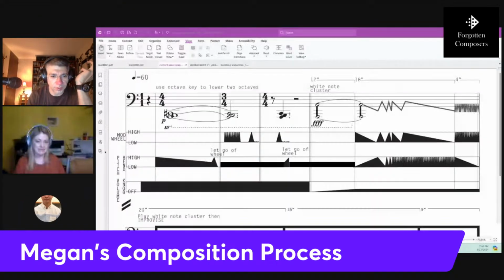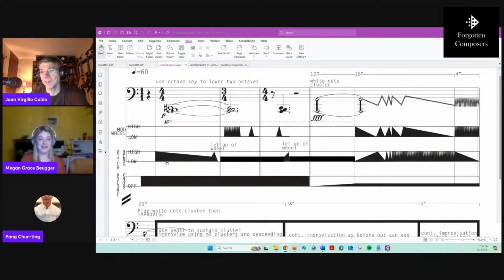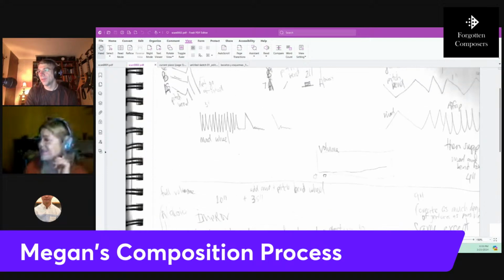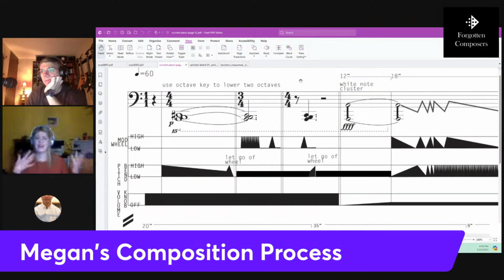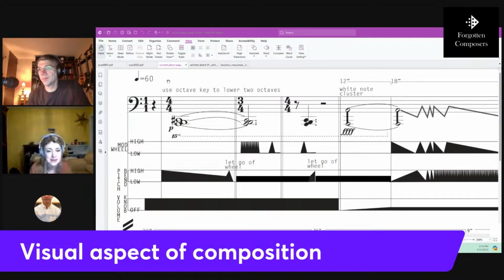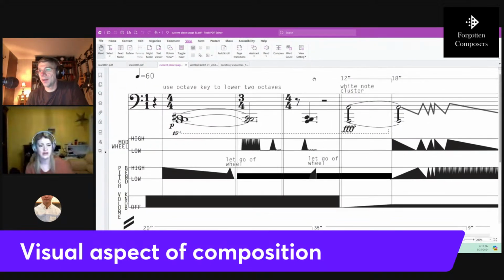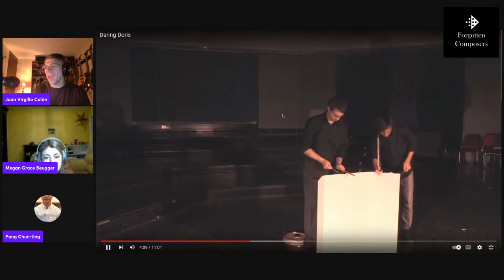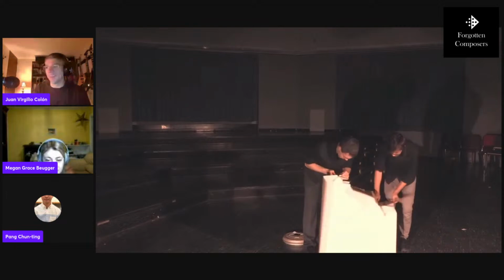Forgotten Composers stream 05 - The Composition Process (part 1)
Megan discusses her compositional processes and Pang and Juan question her about it.